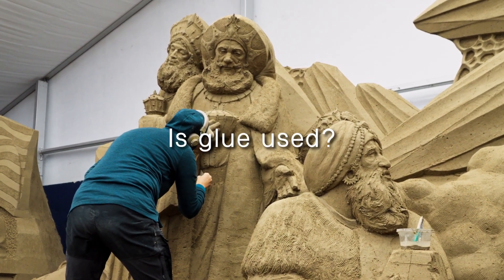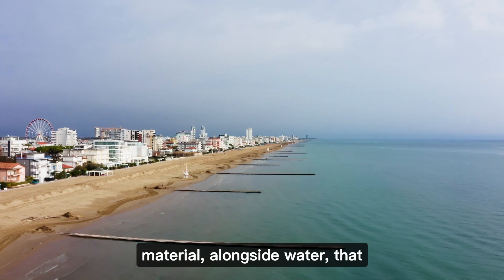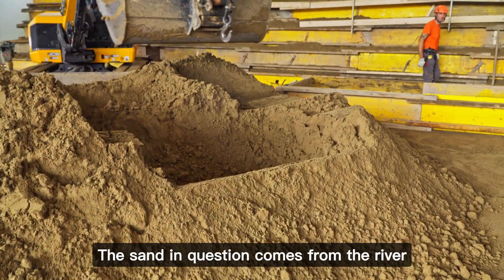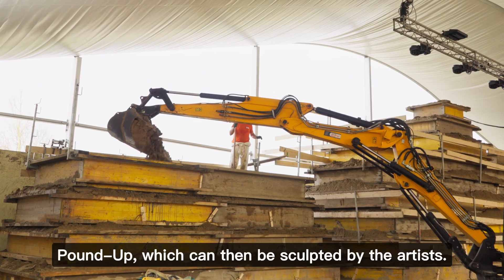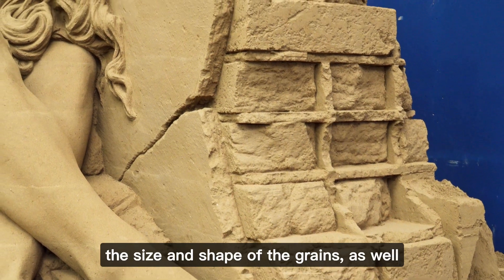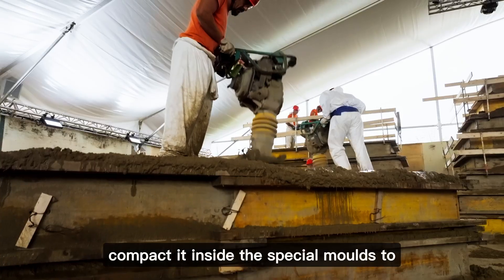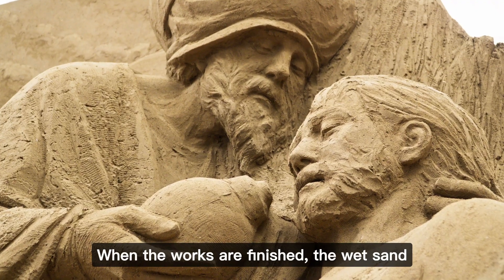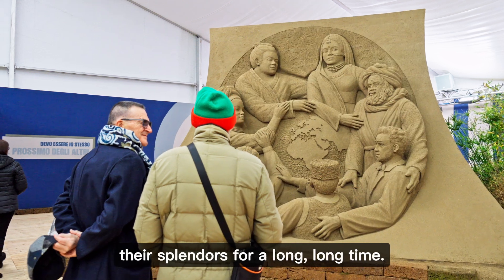Sand sculptures: is glue used? - Video Guide (part 4 of 5)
How is it possible that the sand sculptures last for months despite being made of such ephemeral material?